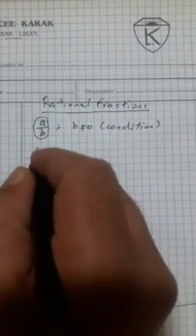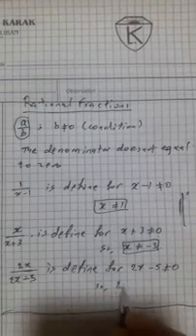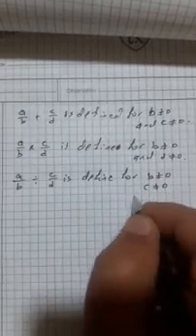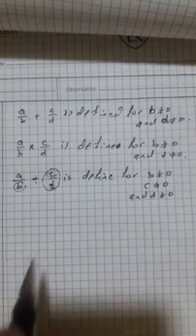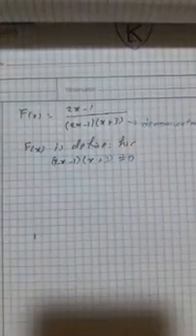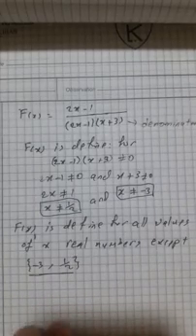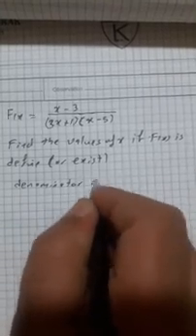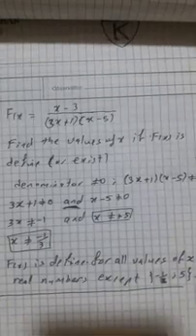rational fractions compressed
rational fractions